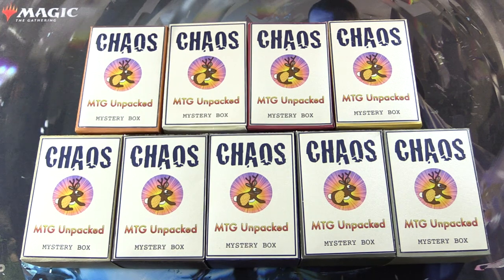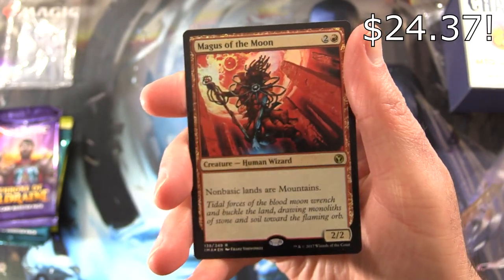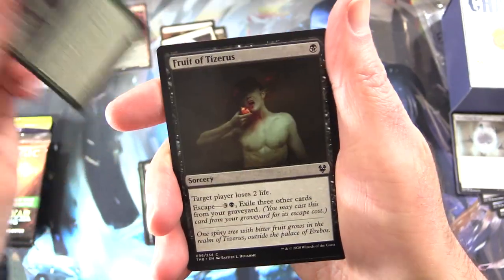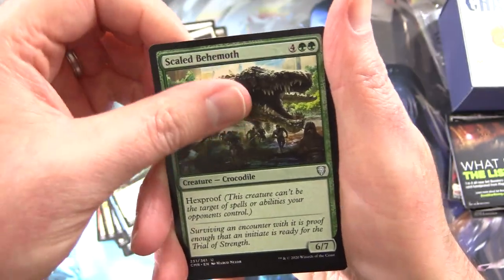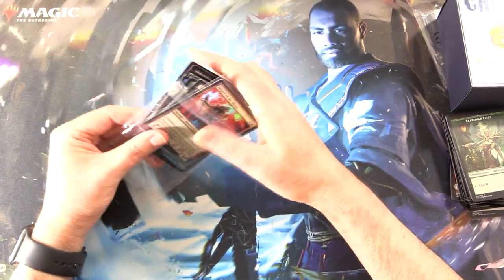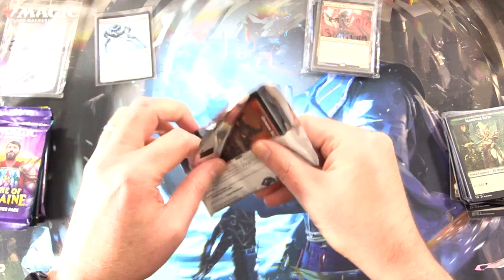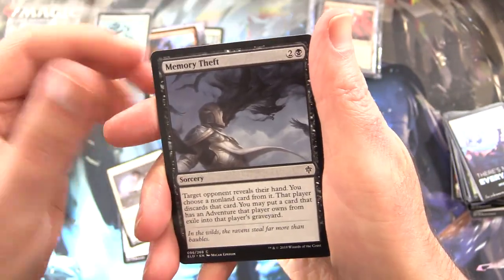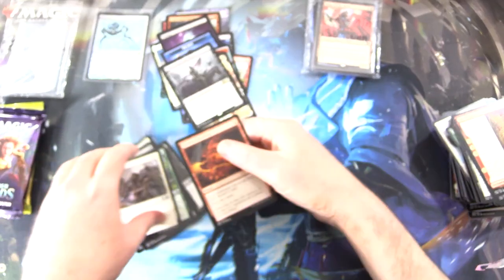Wizard-Themed Chaos Boxes!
Unpacking the first TWO MTG Unpacked Wizard-Themed Chaos Mystery Boxes of Magic The Gathering cards for April 2021. What wonders lay within? Let's unpack some mysterious boxes from the MTG Unpacked Chaos Jackalope tier!